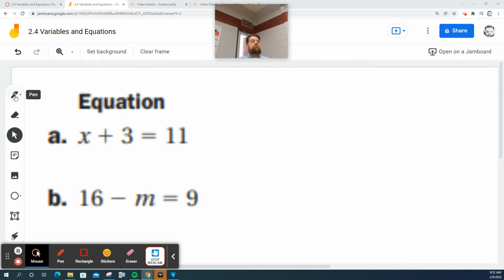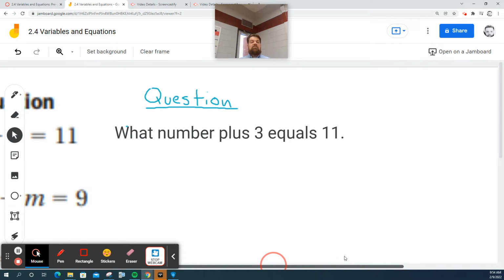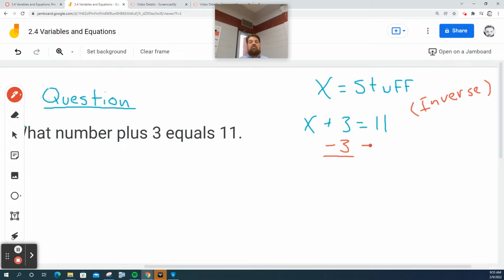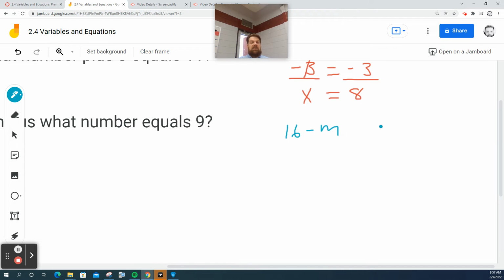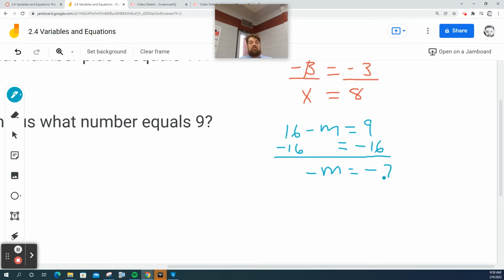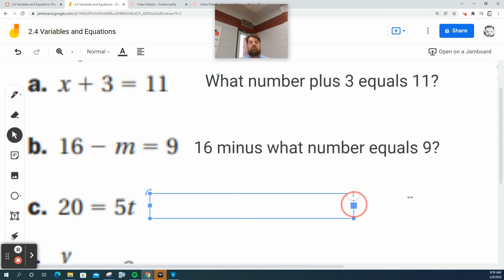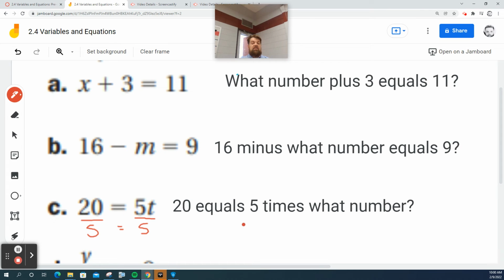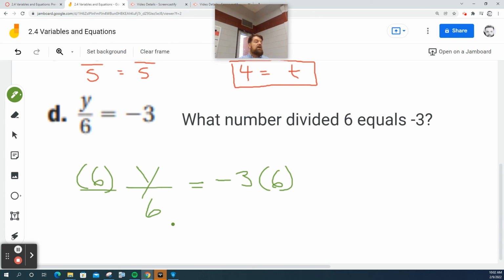Pre-Algebra 2.4 Variables and Equations Example 3